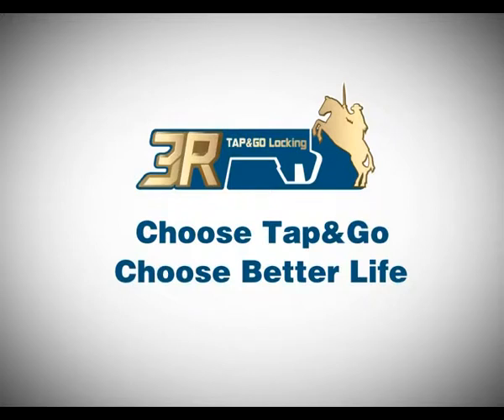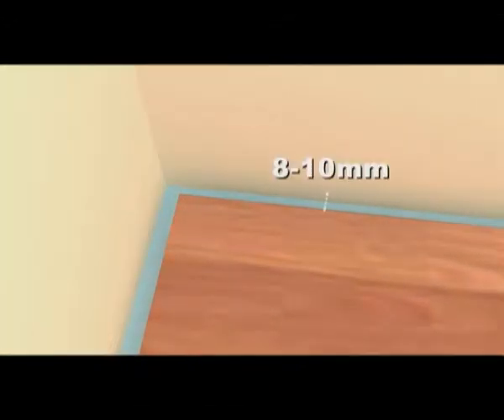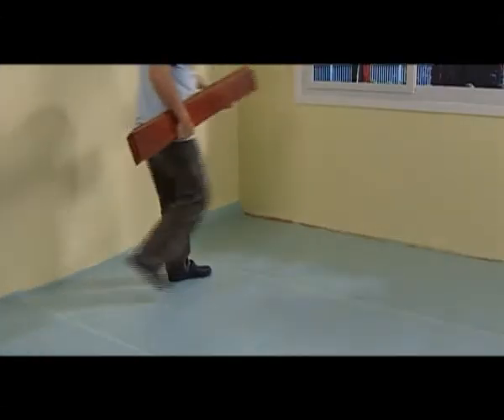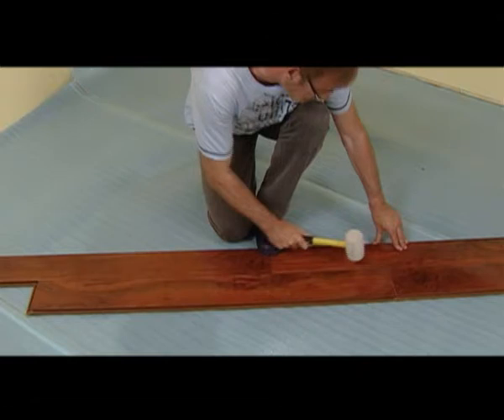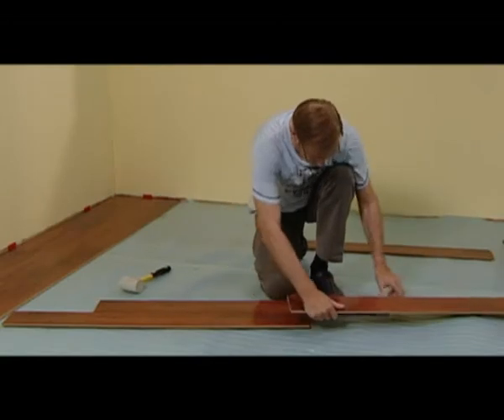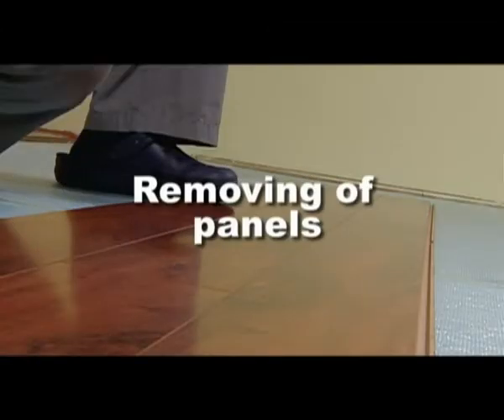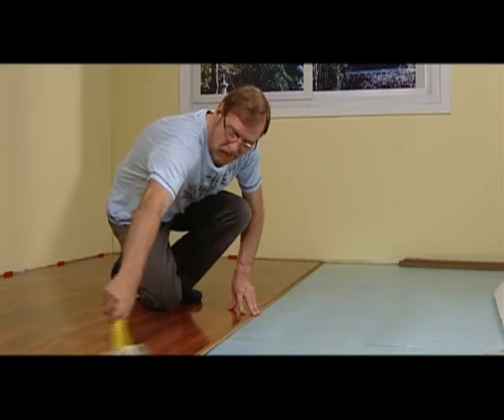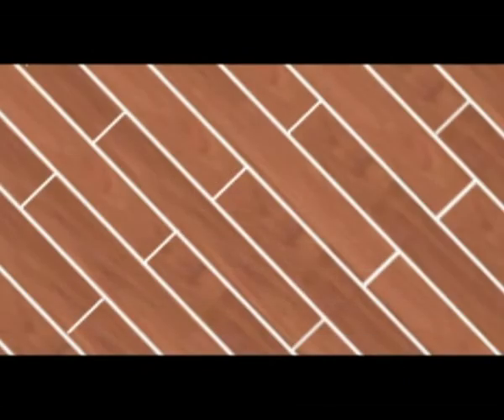【bergeim】laminate flooring Installation Guide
3R Tap & Go  Locking system  = high quality  fiber board, warp-resistance, gap-resistance,separation-resistance